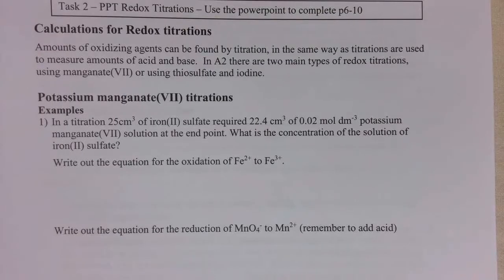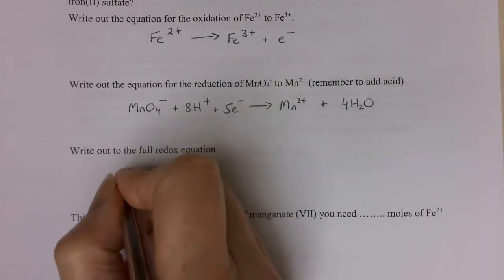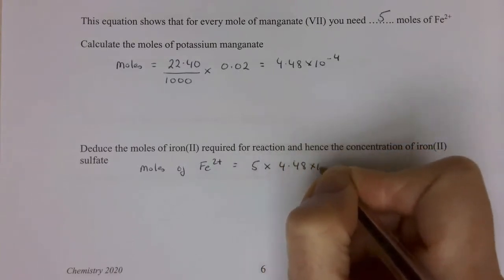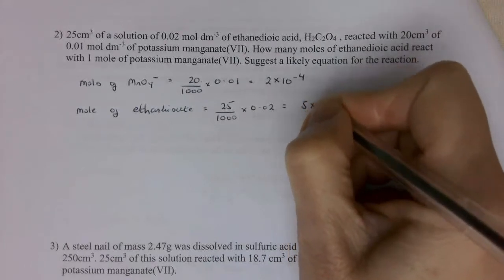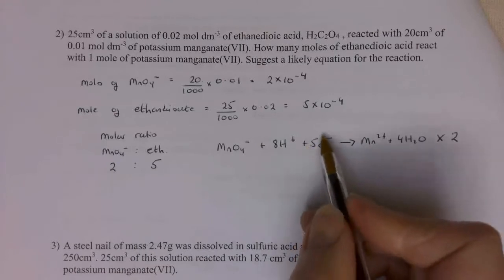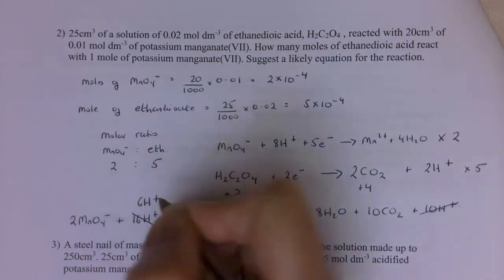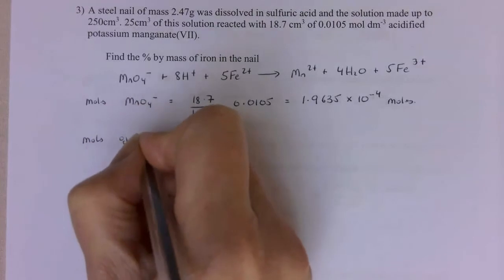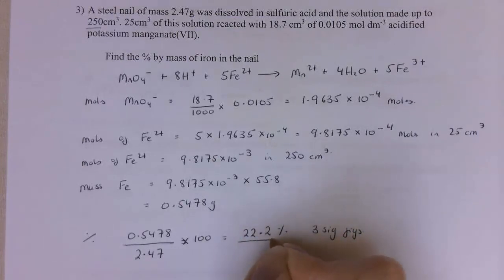Redox II U6 p6 7